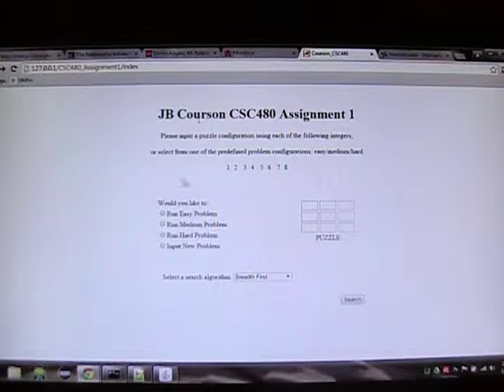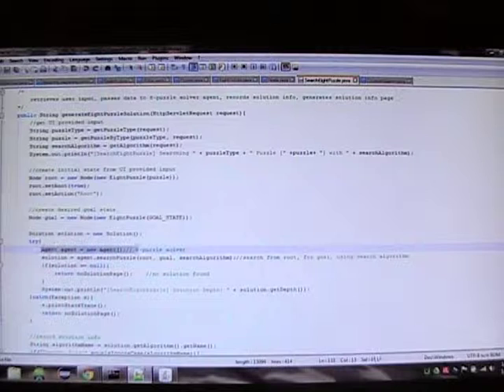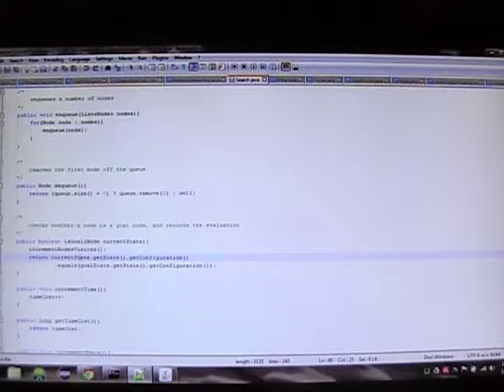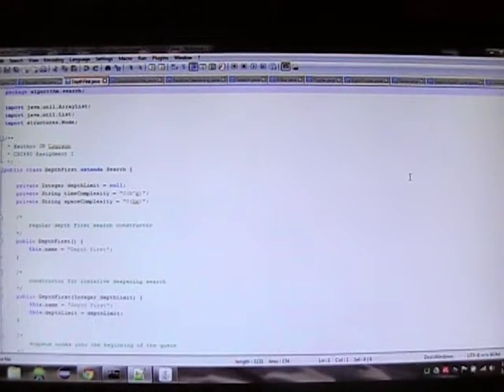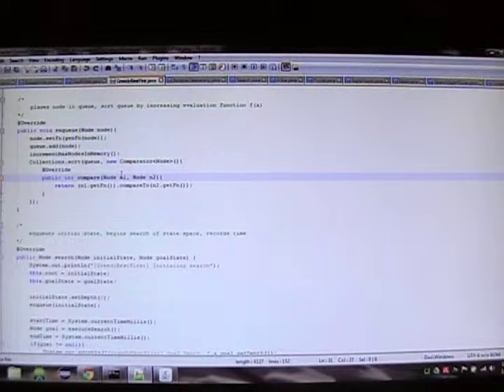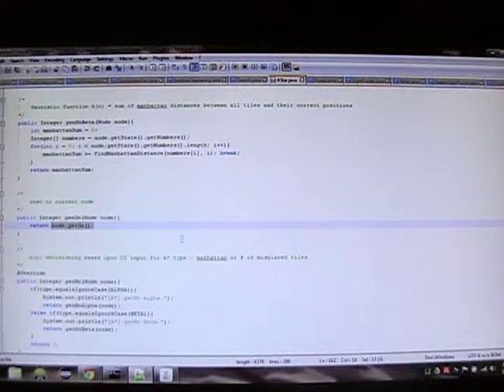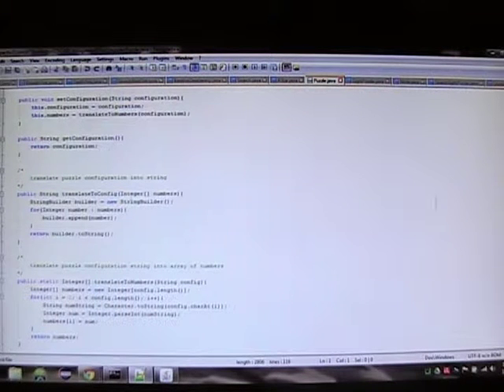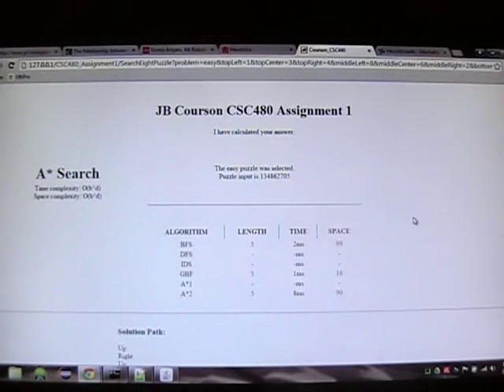8PuzzleSolver - JBCourson assignment walk thru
JB Courson CSC480 Grad Student submission for Assignment 1